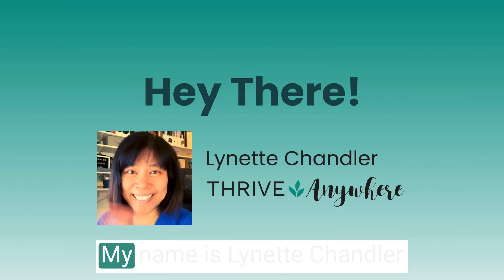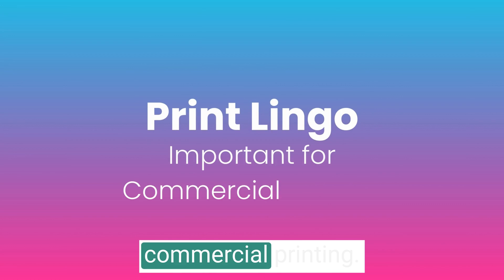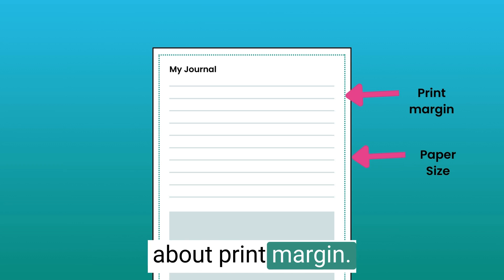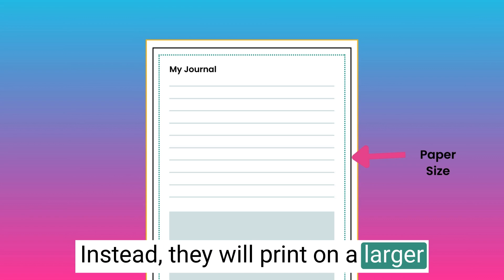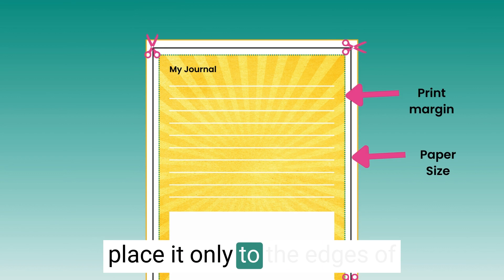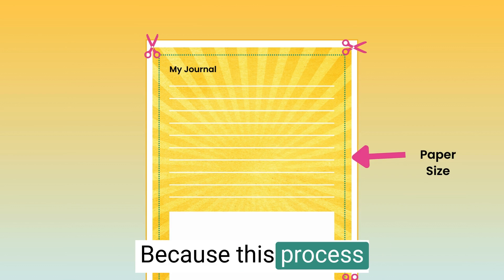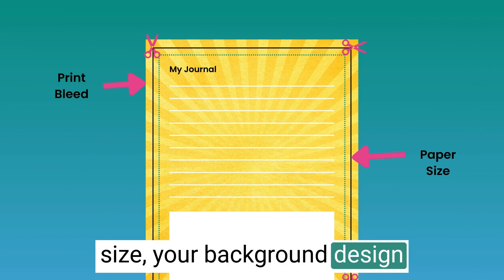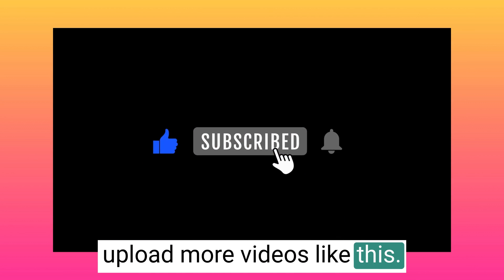What is print bleed in Canva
What is print bleed in Canva. In this concise video, I'll explain what print bleed in Canva is and why it's crucial for your designs. Learn how to set up your Canva project to ensure your prints come out flawless every time. What is print bleed in Canva? Find out in this informative video!

00:01 Introduction
00:11 Understanding Print Bleed
00:55 The Importance of Print Margin
01:15 Commercial Printing Process
01:46 Designing with Print Bleed
02:42 Why You Need Print Bleed
03:11 Conclusion and Call to Action